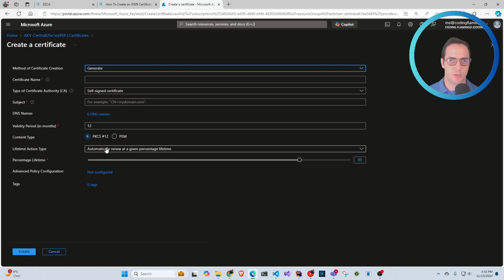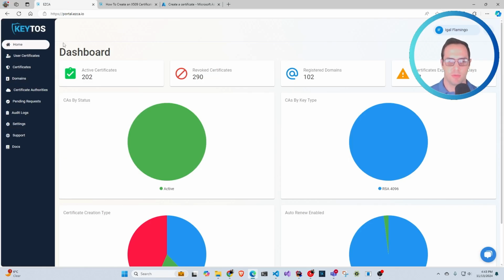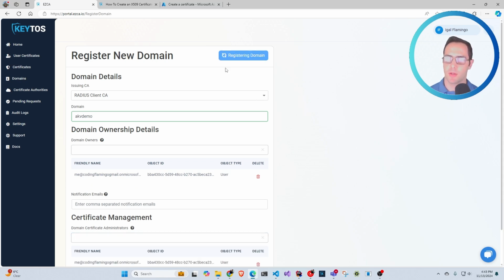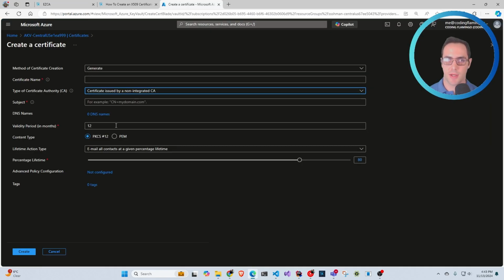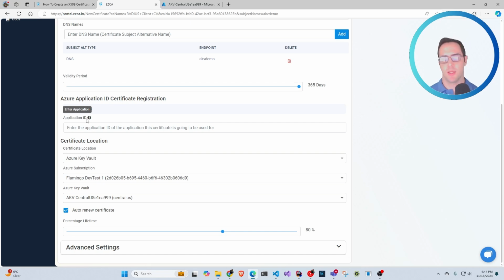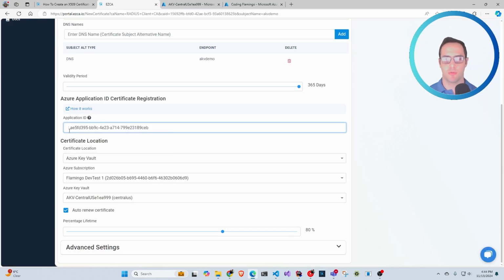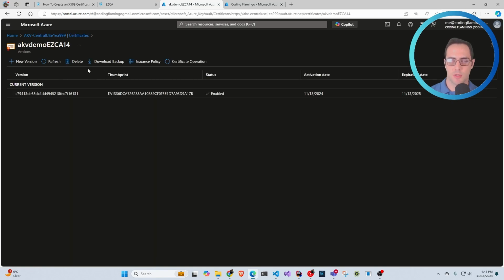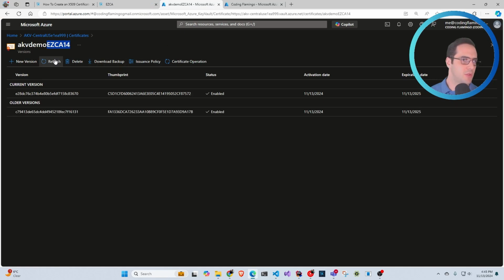How To Automatically Rotate Azure Key Vault Private Certificates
Are you looking for a way to Automate your Private Certificates in Azure Key Vault? EZCA can connect to your existing PKI or create a cloud-based certificate authority in Azure and connect to Azure Key Vault for Automatic Certificate Rotation.